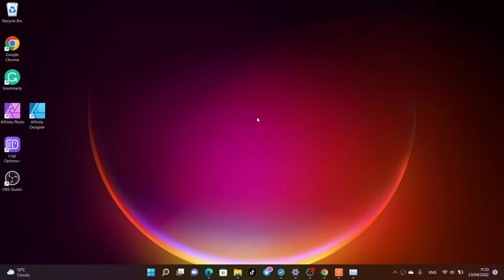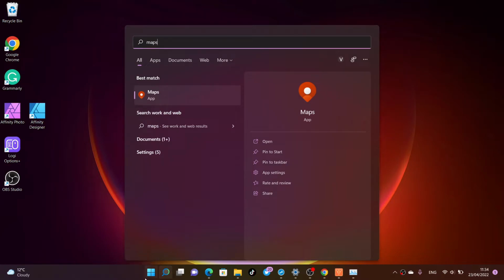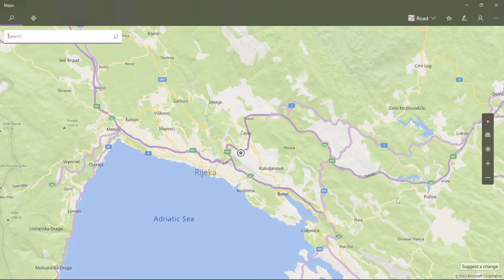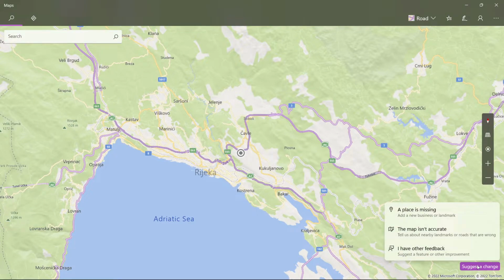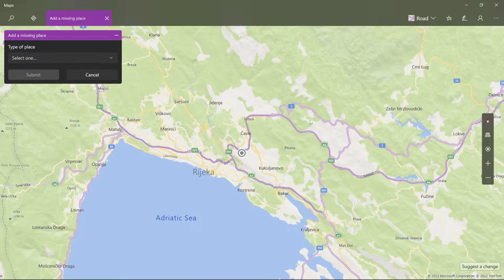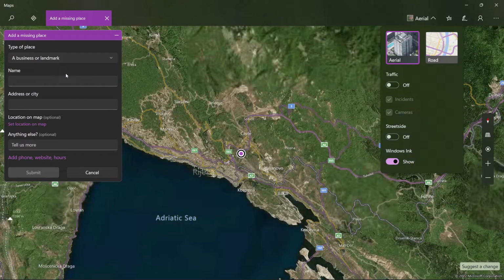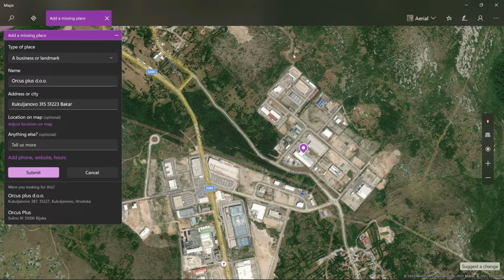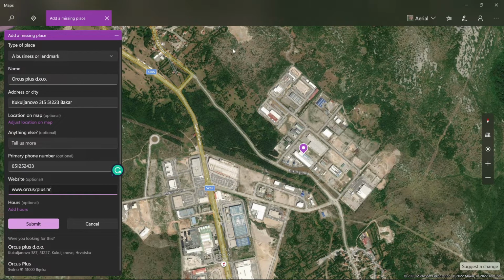Setting up a business place using Microsoft maps in 2022 [3 minute video]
In this video, we will go true setting up a place using Microsoft maps.

Before we start, I want to ask if you find this helpful video to give it thumbs up and subscribe to my channel, where I share tips and tricks to small business owners to get ahead of their competition.

You may ask why would you want to add your place to Microsoft maps. and the simple answer is that this may help your customers to find you using Microsoft maps or using a Bing search engine that defaults to Edge browser, which is the default browsing software to Microsoft operation system like Windows 10 or 11

So let's start. From the Start button, we will type maps, and in the left button corner, we have a selection where we can suggest a change and help Microsoft do a better job with their maps.

We choose the option a place is missing, and the new window will open. We have a few options in that window, and we select an option Add business or landmark. In the new windows, we enter data. To help our selection, -we will switch to Aerial view. and put a pointer in the right place. Then, we can add additional information like primary phone number, website, or working hours.

After entering all the data we want, we want to click submit, and the job is almost complete, and we will have our place added to Microsoft maps and Bing search engine in no time.

That is all for this video, and follow us in our next video.

Timestamps:
0:00 Introduction
0:39 Adding place
1:51 Adding info
2:51 Closing remarks